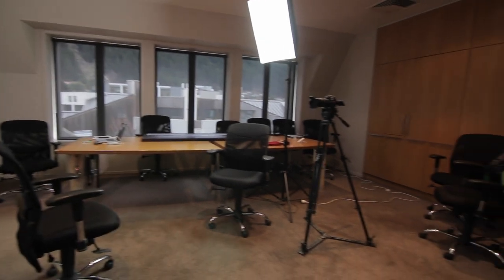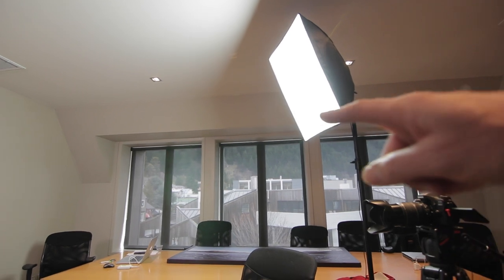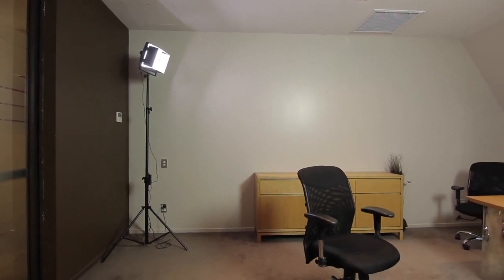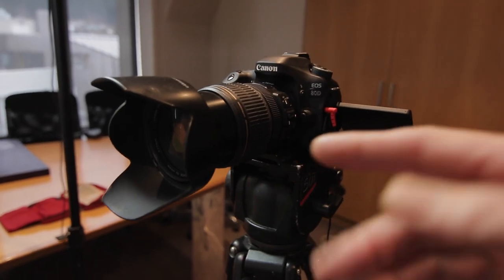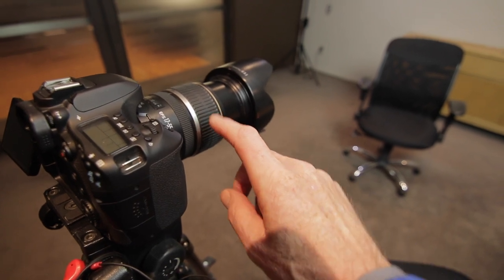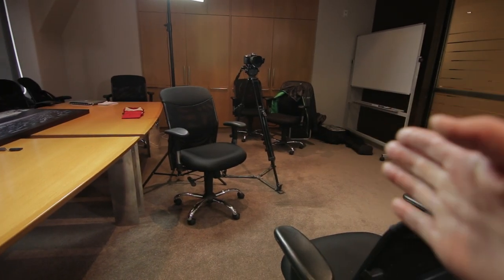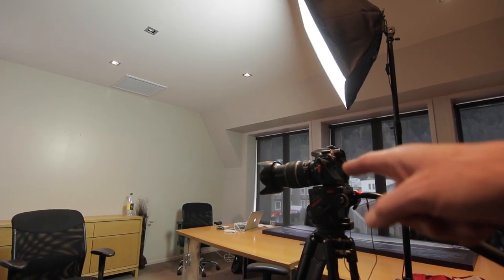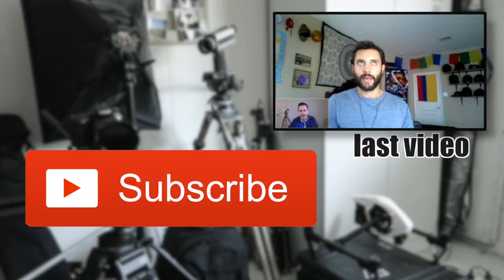Shooting Talking Heads - Tips for Shooting Video Interviews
My thoughts on shooting formal talking head style interviews.  Interview samples from the project I was shooting for.